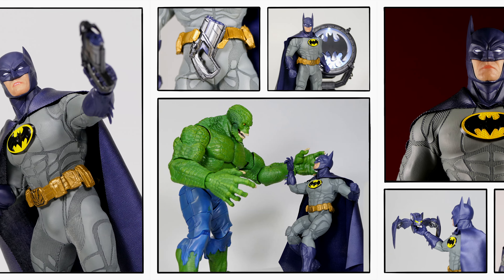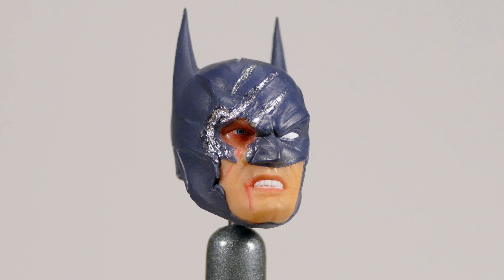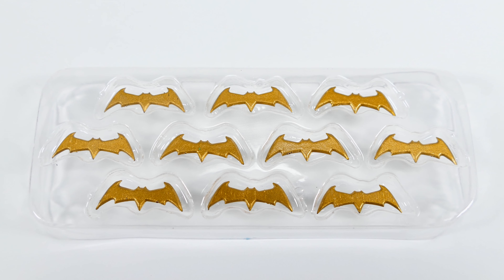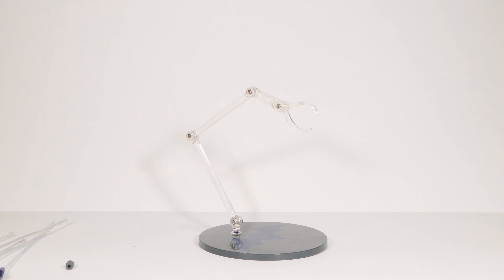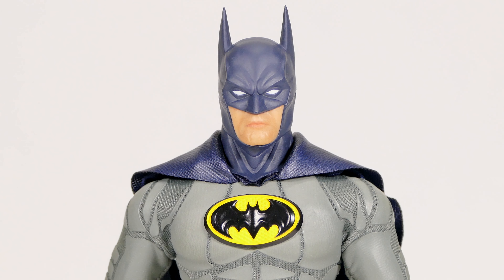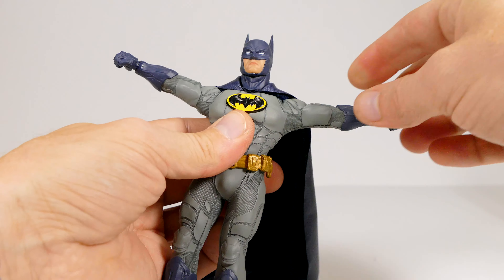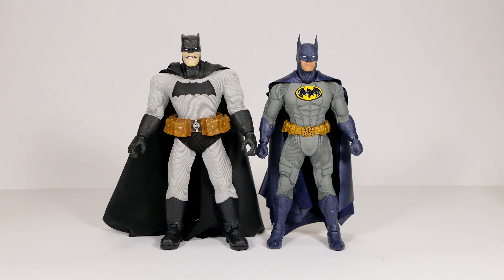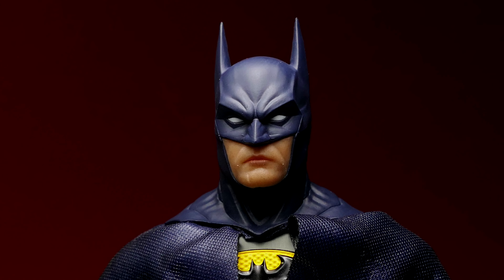MEZCO ONE:12 Collective PX Previews Exclusive Sovereign Knight Batman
Today we will be reviewing the MEZCO ONE:12 Collective  PX Previews Exclusive Sovereign Knight Batman action figure!

This review will be simple and brief with the picture from this video and many many more to be seen over at Toy News International!

▶ INSTAPRINT DIORAMA:

MAILING ADDRESS:
Brad
Lansdowne Street
Peterborough ON
K9K 8M7